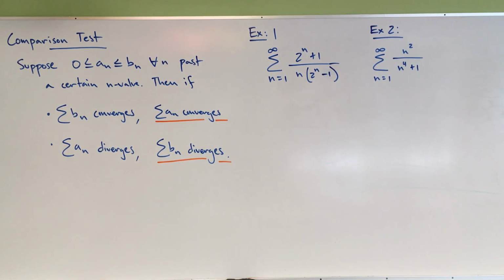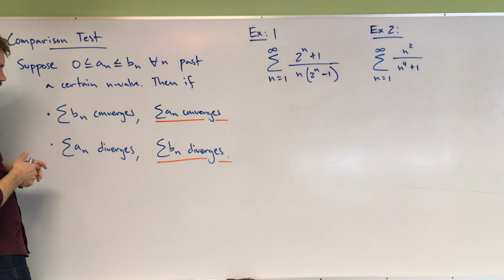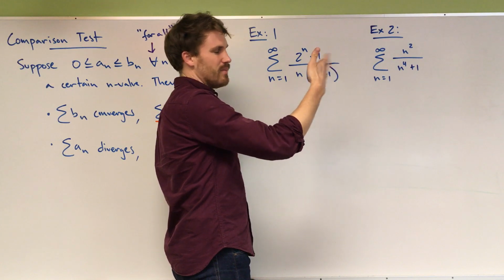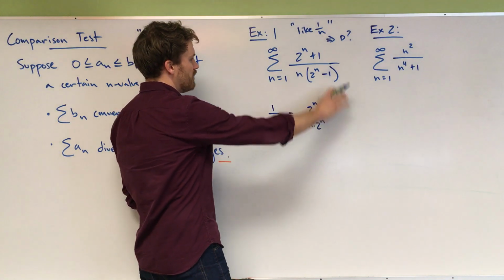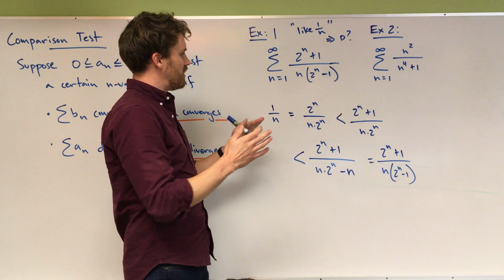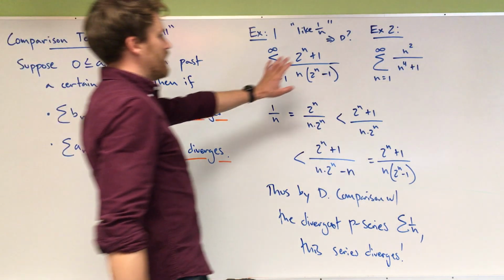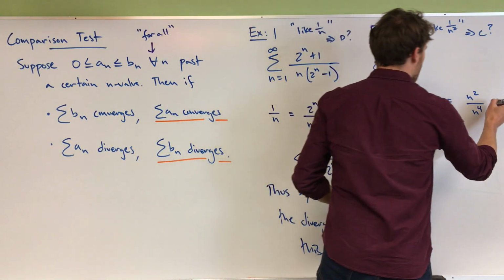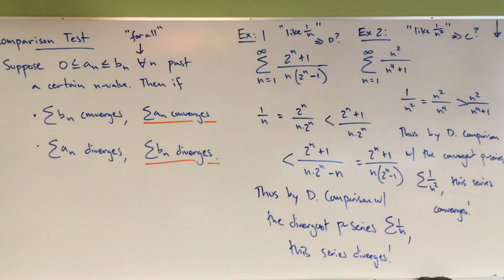Direct Comparison Test for Determining Convergence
This video introduces the direct comparison test for determining the convergence of infinite series.